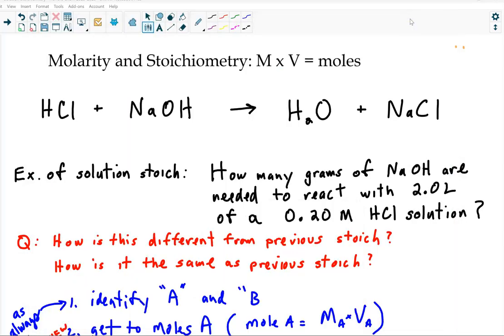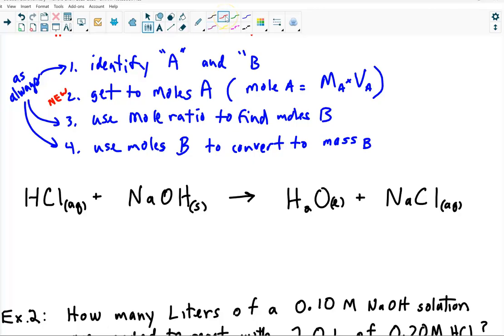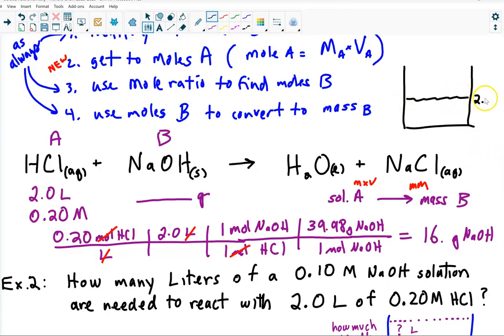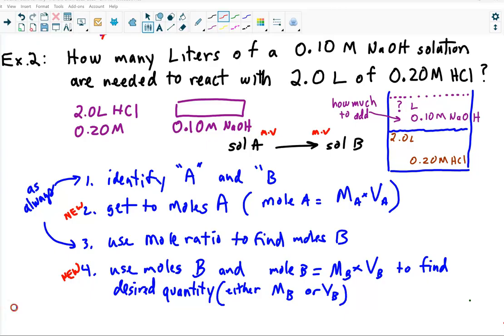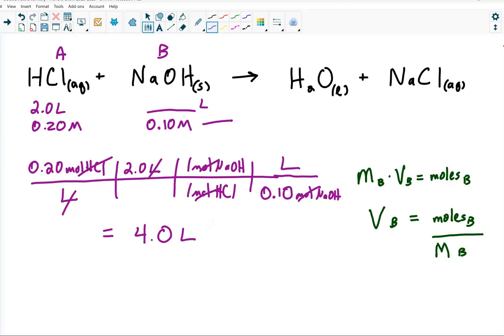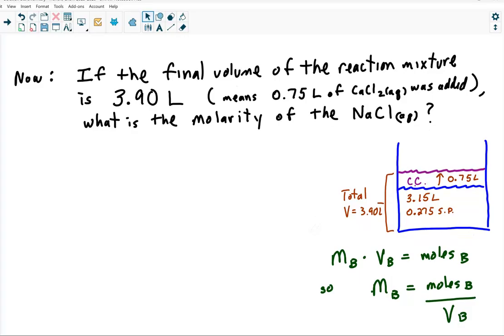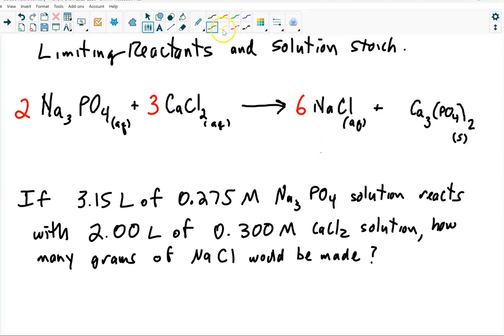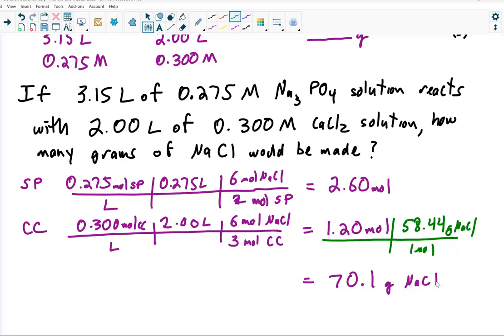Solution Stoichiometry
This video goes through four examples of stoichiometry with solutions, including an example of limiting reactant stoich with solutions.